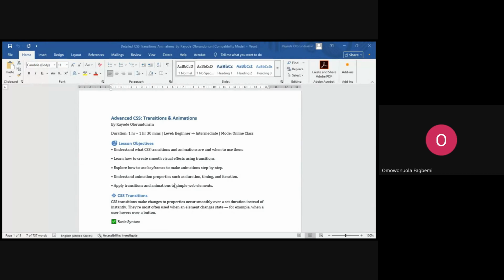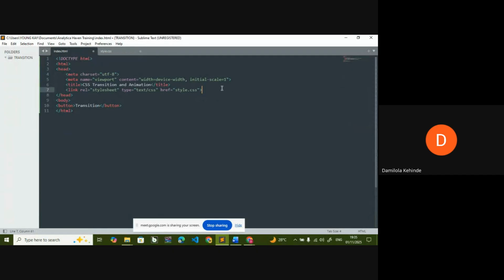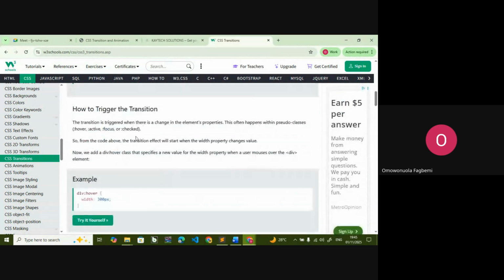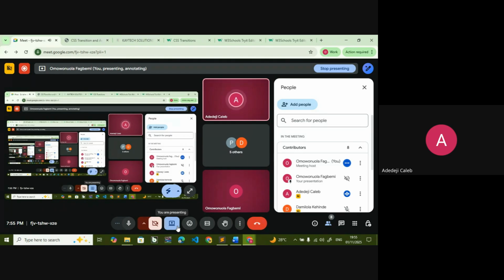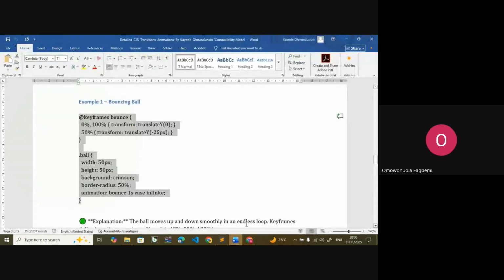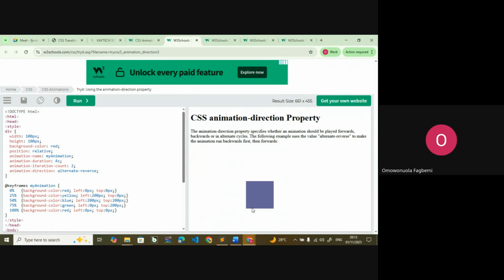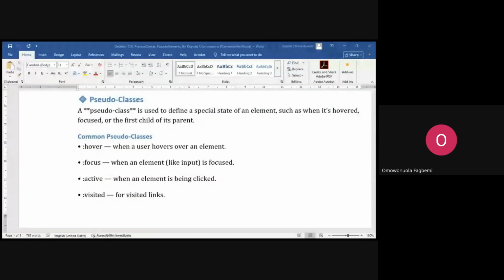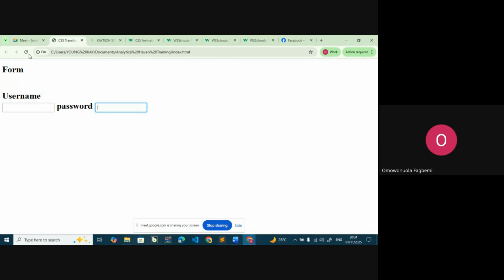LESSON 13 - Beyond the Basics: Building Interactive Web Experiences with Advanced CSS Effects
In this Advanced CSS class, the tutor provided a foundational and practical introduction to creating dynamic and interactive visual effects on web pages. The session primarily focused on the differences and applications of CSS transitions and animations, detailing the properties required for smooth and complex movements. Furthermore, the class covered advanced styling techniques using pseudo-classes to target specific element states, ensuring participants could control element appearance based on user interaction or structural position. The instruction included live coding demonstrations using Sublime Text, emphasizing the importance of practice through an assigned take-home exercise.

Key Topics Covered:
CSS Transitions & Properties: Demonstrated how to achieve smooth, property-changing effects (like color change or movement) typically triggered by user actions (like :hover), covering the use of transition-duration, transition-delay, and various timing functions.

Transformation: Explained the use of the transform property, specifically translate X and translate Y, for moving elements along the horizontal and vertical axes.

CSS Animations & Keyframes: Distinguished animations from transitions by showing how they allow for complex, multi-step automatic movements using @keyframes to define styles at different percentage points of the animation timeline.

Pseudo-Classes and Elements: Introduced advanced selectors that target an element's special state (e.g., :focus on a form input, :visited for links) or a specific part of an element, enabling more precise and responsive styling.

HTML Structure and Positioning: Discussed the role of div elements as block containers and their impact on layout, with a mention of using inline-block for positioning control.